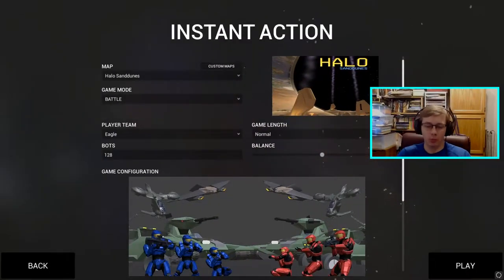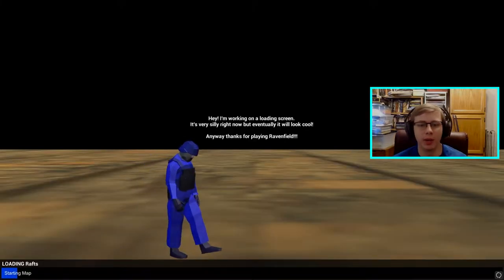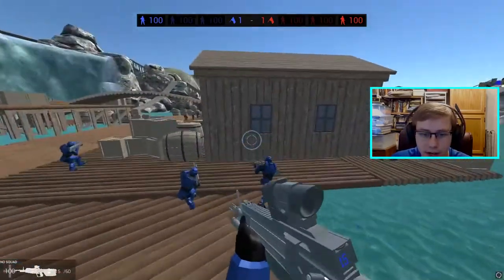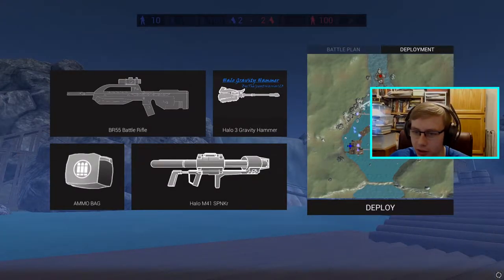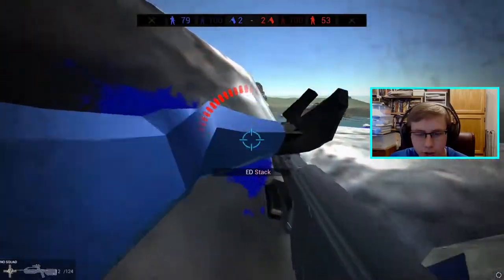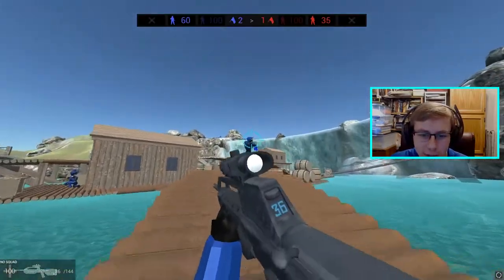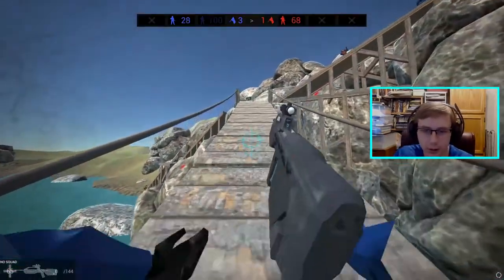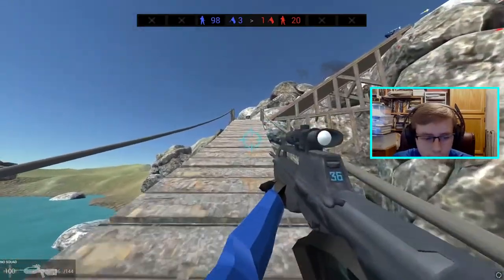Ravenfield MODS - HALO OVERHAUL MOD - Mod Showcase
Hopefully you guys enjoyed the video! Let me know what you want to see next in the comments section.

                   Halo Modding!!

If you read this far down, I love you.